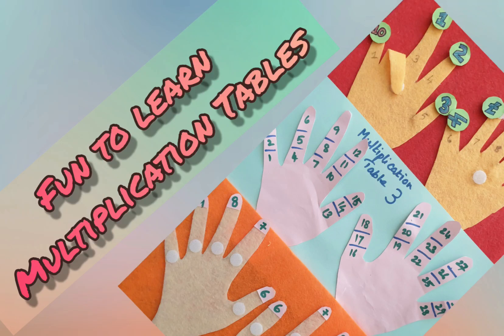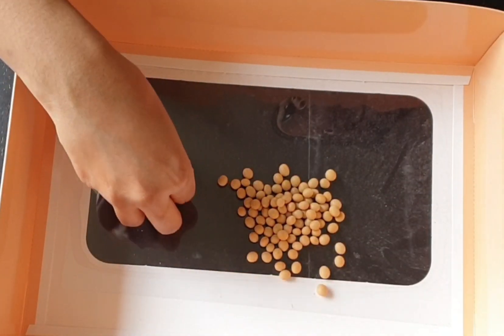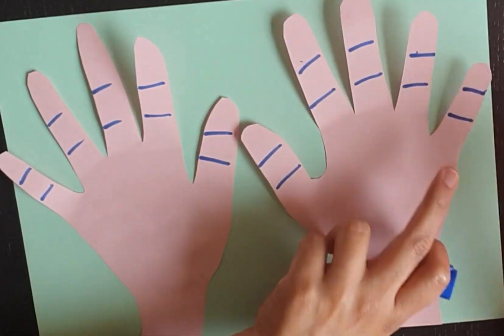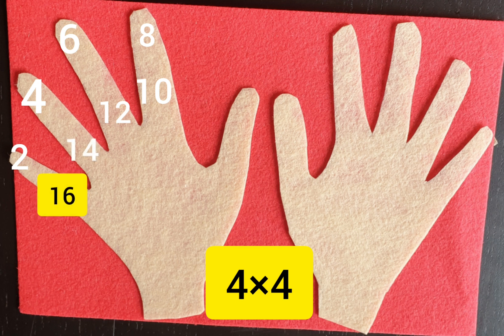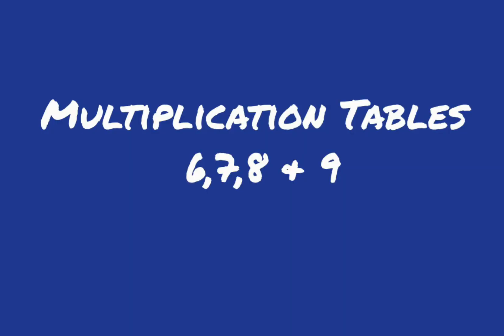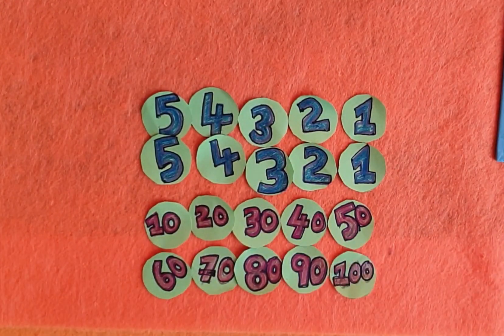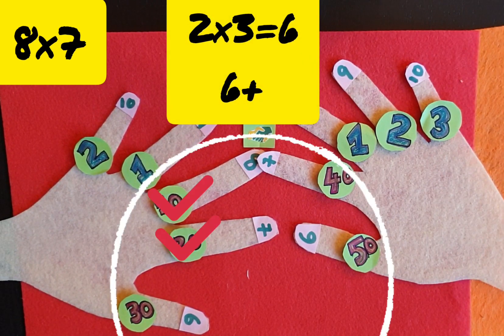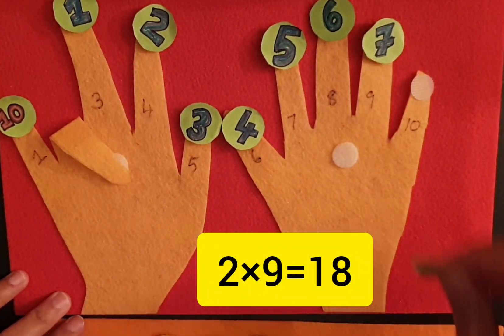Easy and Fun Way to Teach Multiplication Tables 2 to 10 (Finger tricks - STEM)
Counting by 2s, 5s and 10s through games. Finger tricks for other tables.
Easy Way to Learn Multiplication Tables .Introduce tables to young kids through fun . Fastest way to learn multiplication tables through games. You can memorize tables easily through playing games. Also
Teach multiplication tables using Finger tricks.